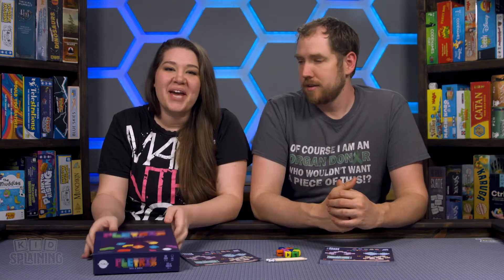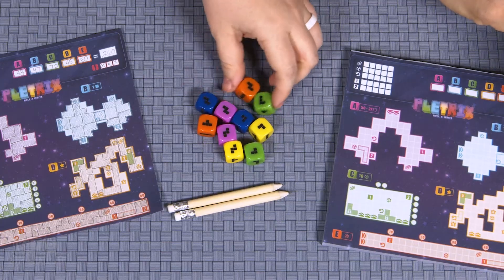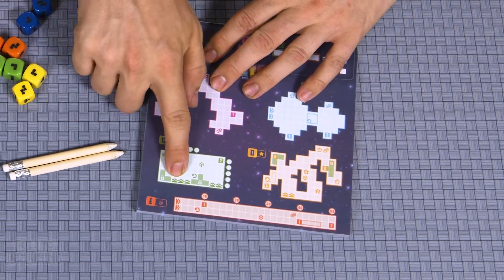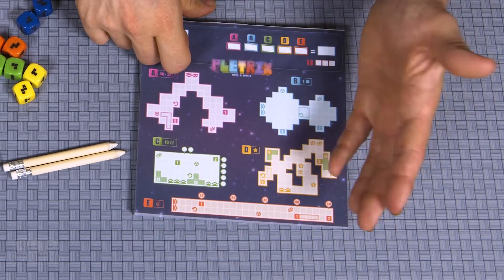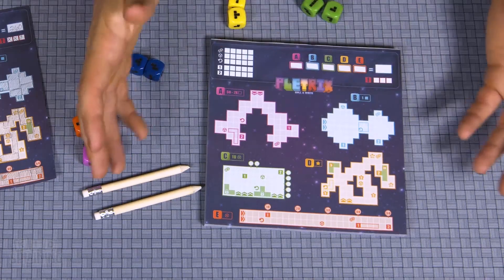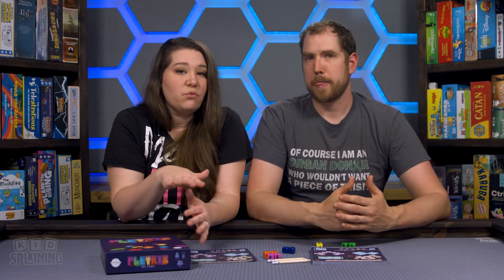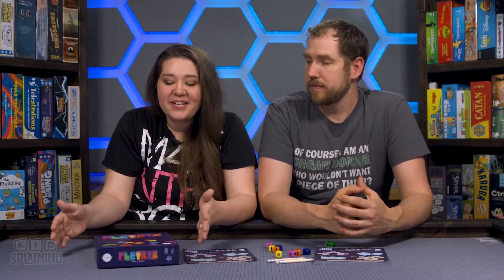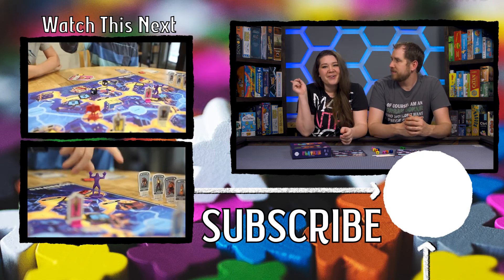Pletrix - The Tetris Inspired Roll and Write - On Kickstarter Now!!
Children of the 80's and 90's unite!  This game is nostalgia and roll and write all wrapped into 1, and it's loads of fun!  This is not a paid video, and we are personally backing this game.  Our family loves roll and writes, and as both Kidsplaining parents were born in the 80's, we grew up playing Tetris, so this game not only hits the nostalgia, it's also just a pure, solid roll and write.